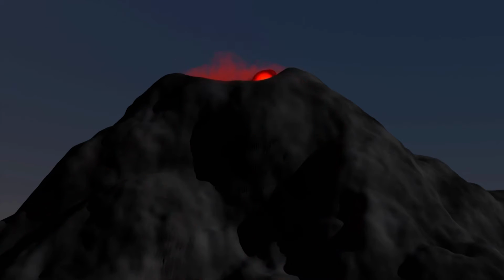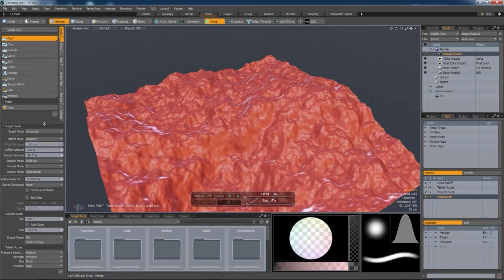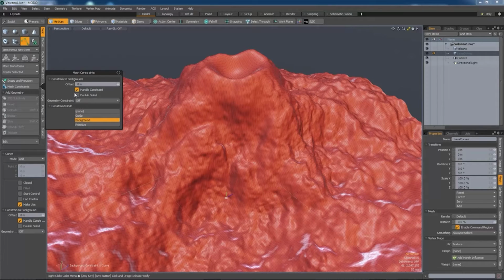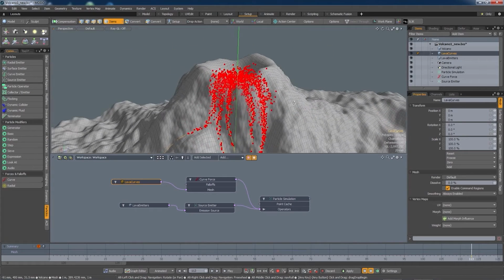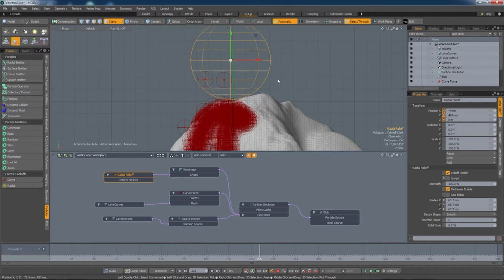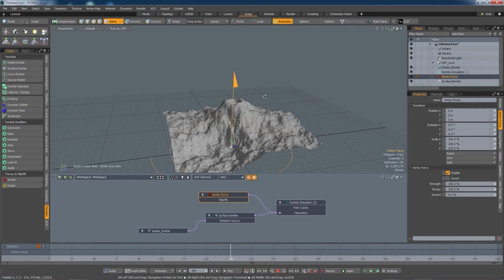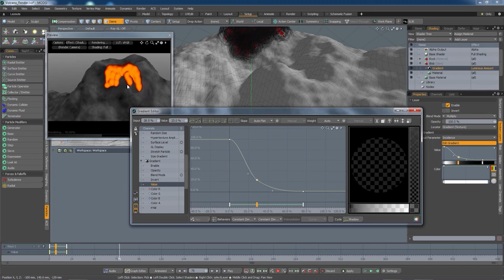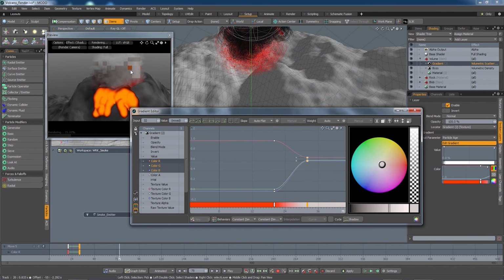Particles in Modo | How to Create Smoke and Lava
For more information on Modo, including tutorials, articles and the user guide,

In this video, we'll be taking a look at how geometry can be incorporated into your simulations to create lava, as well as how procedural operations can be used to create environment geometry.